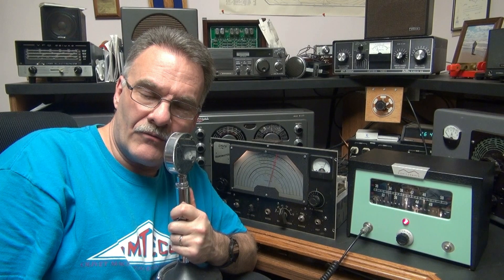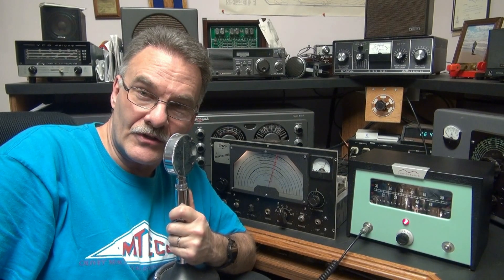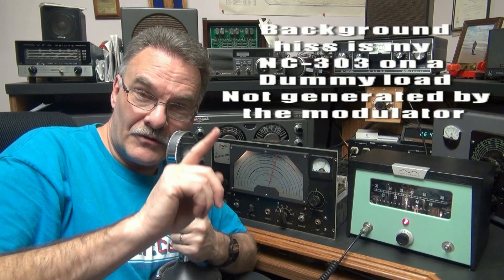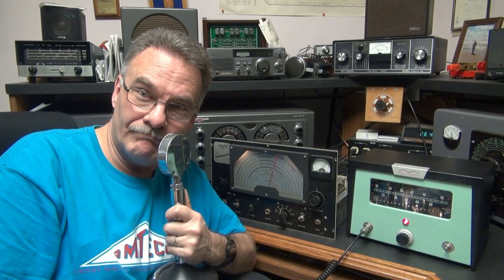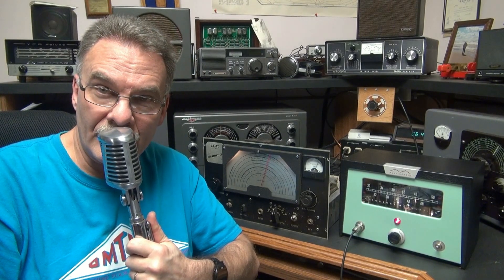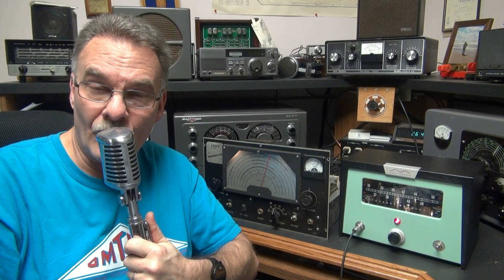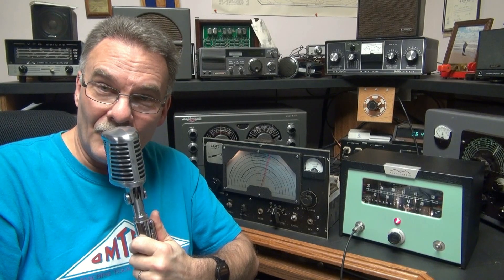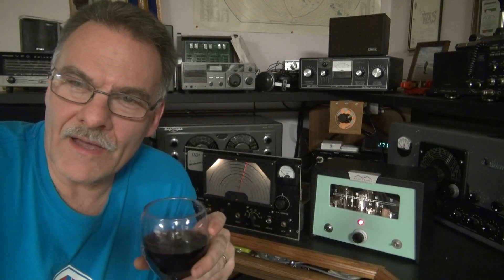CW Transmitter 6v6 AM Tube modulator Kit demo by D-lab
This is the 3rd modulator I have made. This one features Mulri-Elmac modulation iron. Driven by a pair of 6V6 tubes. Really packs a punch when used on a single 6146 or 807 transmitter. Simply hook it in series with your plate high voltage and off you go!